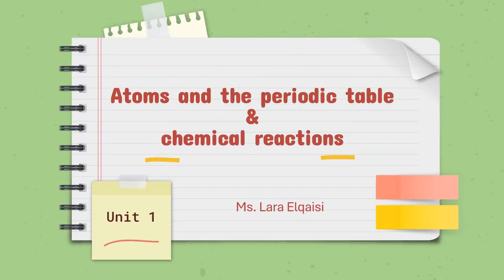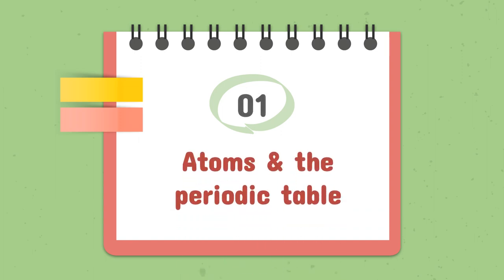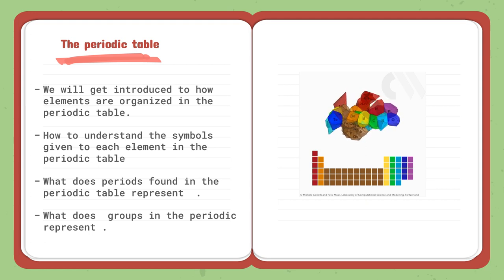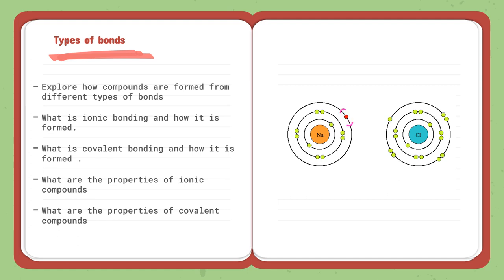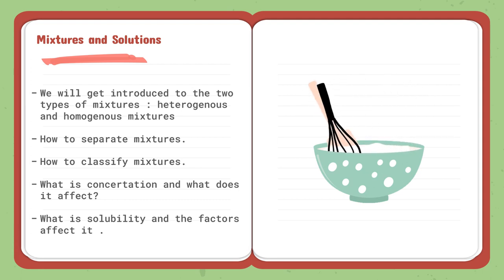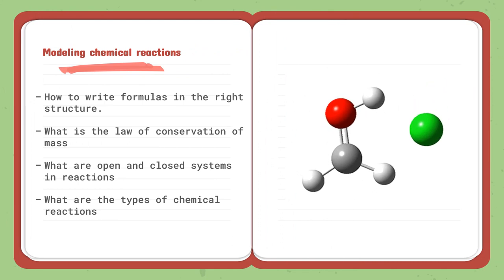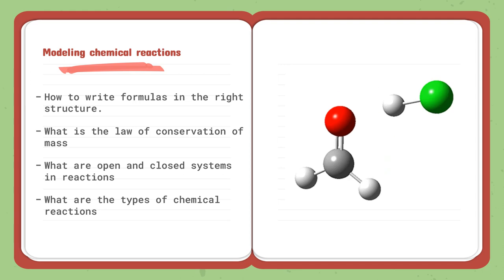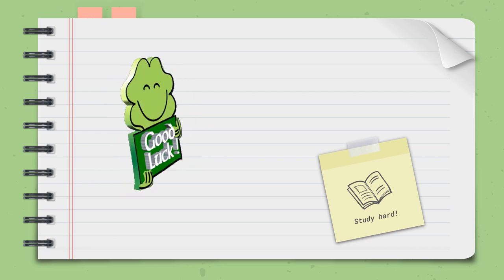Unit 1 - Atoms and chemical reaction - Science - Grade 8 - By Ms. Lara ElQaisi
Teacher’s Message. Discerption

This Video talks about:
 The main topics will be covered in the first unit.

Topic 1-Aoms and the periodic table
Lesson 1 : the atomic theory
Lesson 2 : periodic table
Lesson3 : bonding and the periodic table
Lesson 4 : types of bonds

Topic 2 : chemical reactions
Lesson 1 : mixtures and solutions
Lesson2 : chemical change
Lesson 3 : modeling chemical reactions